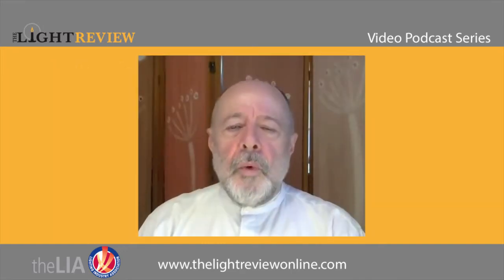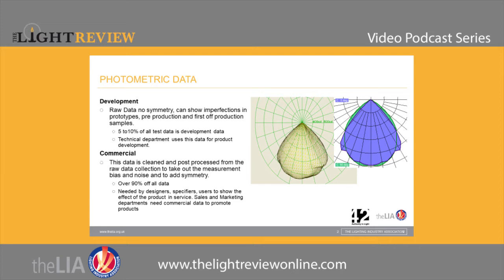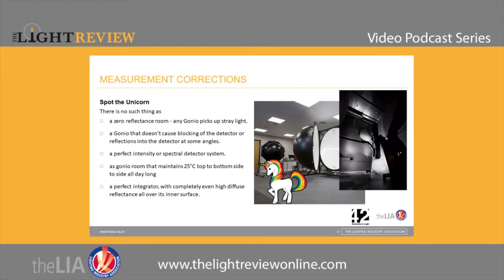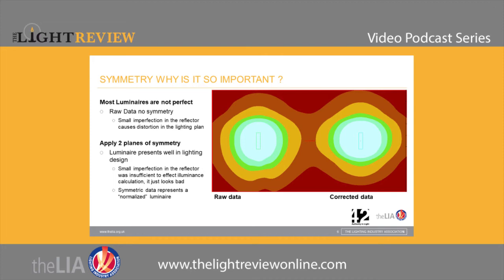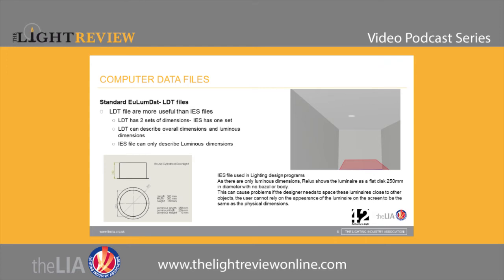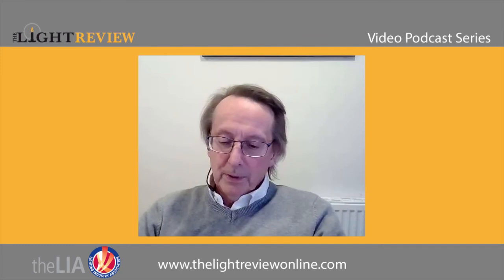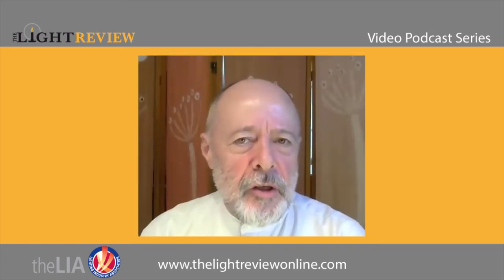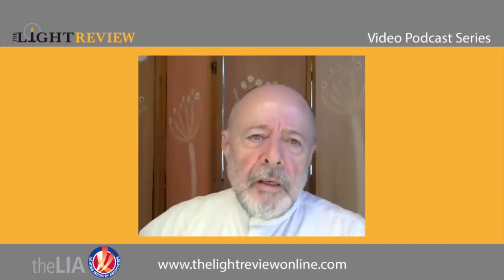LIA Photometry Testing Service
New collaboration between LIA and 42 Partners
LIA brings best equipped photometric lab in UK, LMT and Viso Goniophotometers, 3 integrating spheres with full spectral power measurement.
42 bring over 30 years experience in photometry and lighting design software and optical design.

Presented by Richard Hayes from LIA / 42 Partners.
Introduced by John Bullock, editor of The Light Review and Tariq Malik of the LIA.